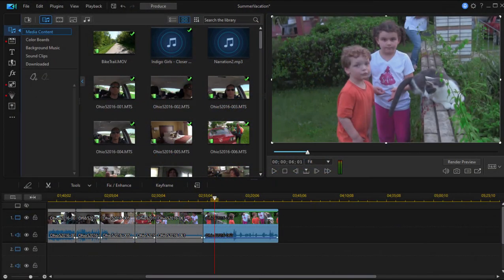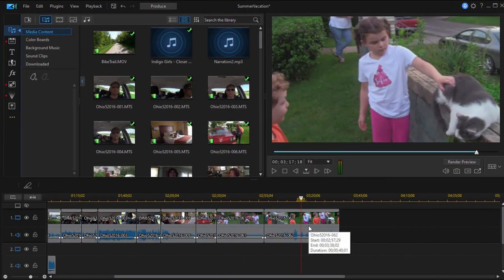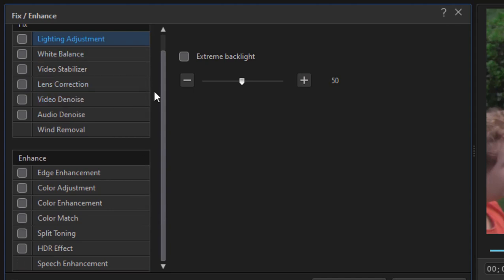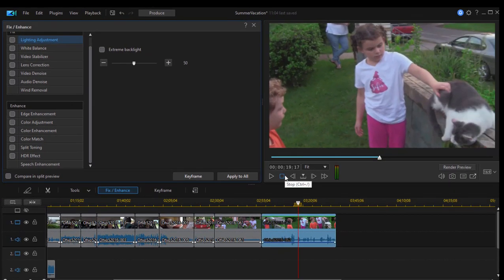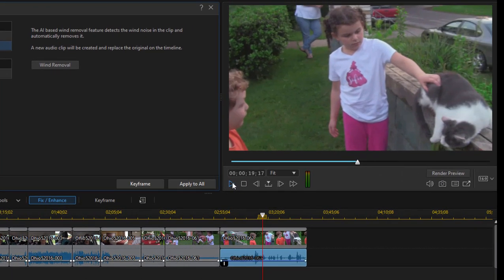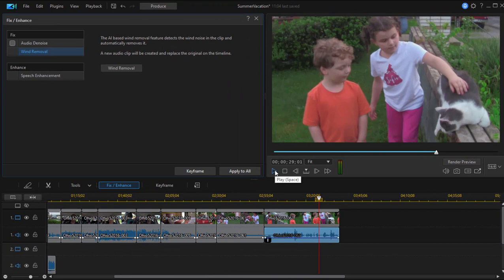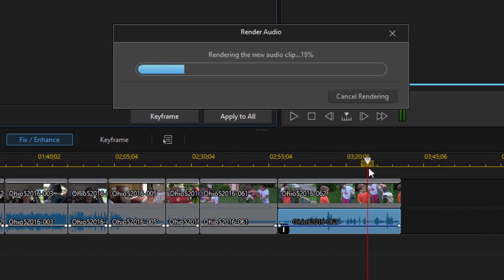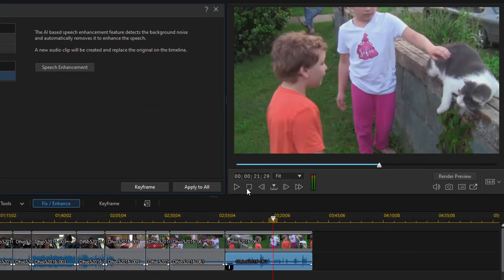Wind Removal and Speech Enhancement in PowerDirector 20 Ultimate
If you have any questions, drop by our free Community  Forum at Muvipix.com.